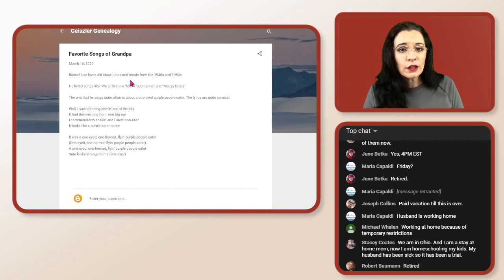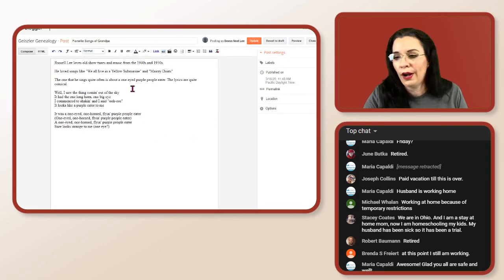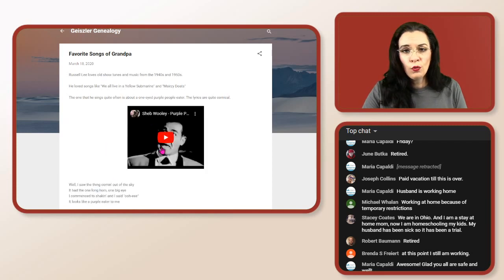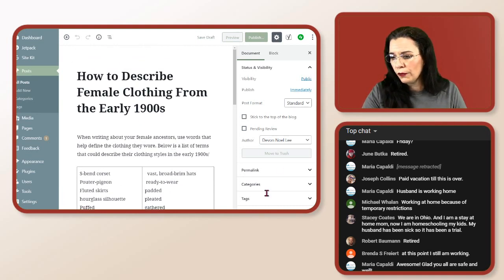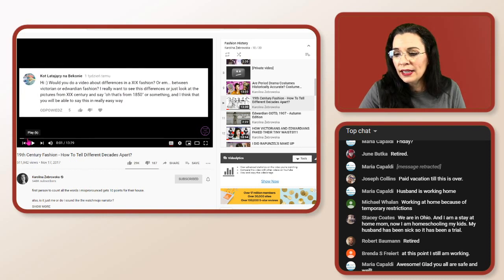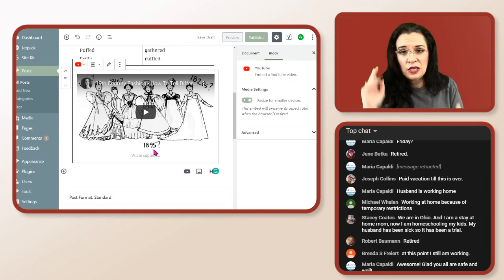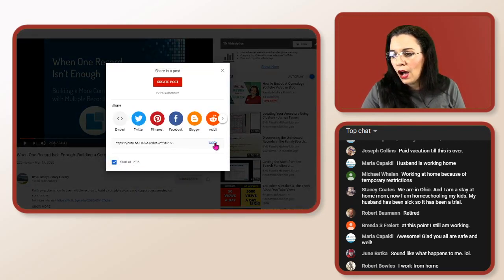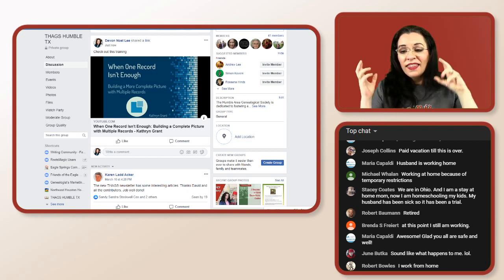How to Embed A Genealogy YouTube Video in a Blog Post Quickly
Embed a genealogy youtube video in a blog post to increase average session duration. Share an embedded YouTube video on your genealogy blog so you can write less! Add history to your blog when you embed a relevant YouTube video about social history, historical events, and more.

↪️ Sign up for our newsletter and receive the free Writing Guide: 5 Steps to Quickly Write About Your Ancestors

📚 Books to help you with understanding DNA and doing family history.